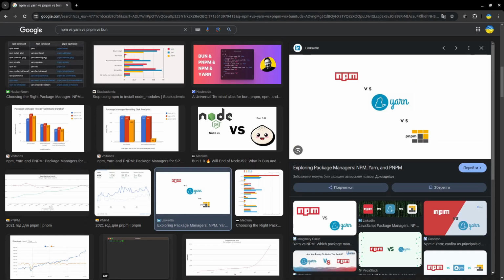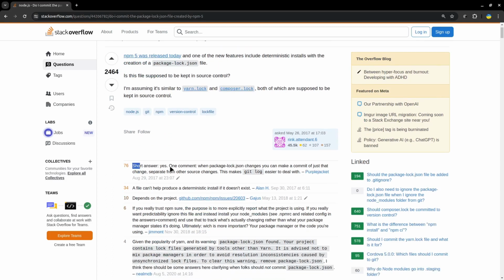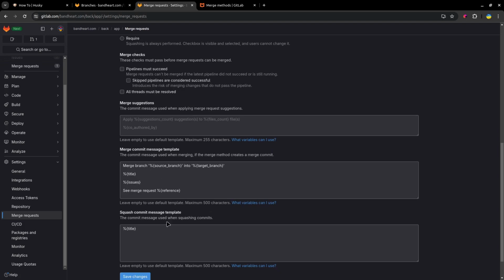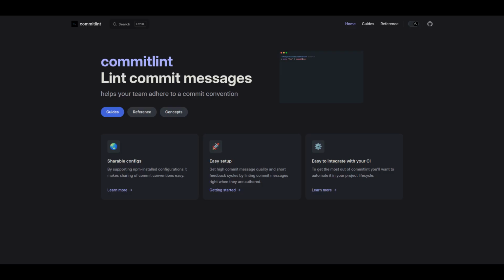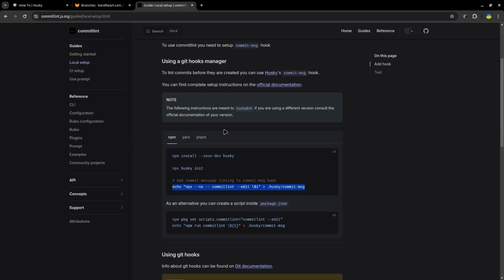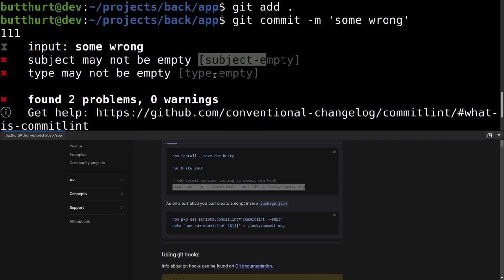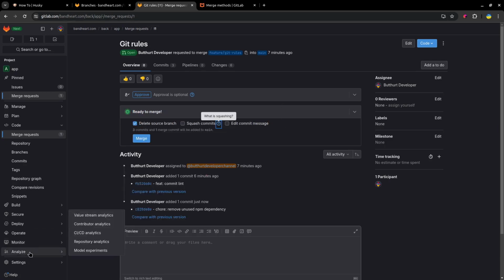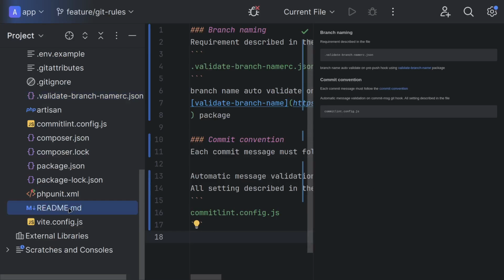2. Git hooks. Git standards. Rebase vs Merge. Squash merge and WIP commit (EN)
Git hooks. Package managers. Commitlint, branch name linting.
Yarn vs npm vs bun vs pnpm. Merge, rebase, squesh and semi-linear merge

00:00 - Greetings
00:13 - Praise to standards
01:09 - Why Git Hooks
01:58 - Mentally creating husky js
02:56 - Husky js
04:00 - Package managers. Advice.
06:52 - Validate branch name
08:18 - Commitlint
09:33 - WIP commit
10:53 - Merge, rebase, squesh
12:16 - Semi-linear history
13:04 - Everything in the README
13:53 - Self-review
14:36 - Don't use git add .
15:05 - Support Ukraine